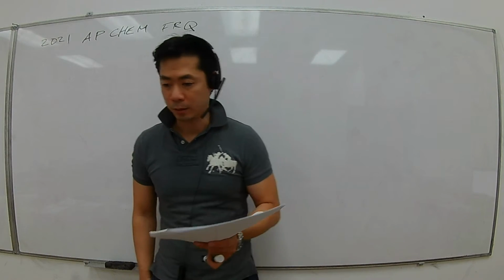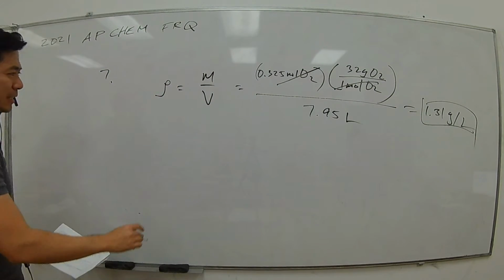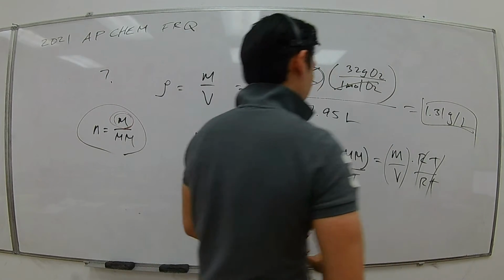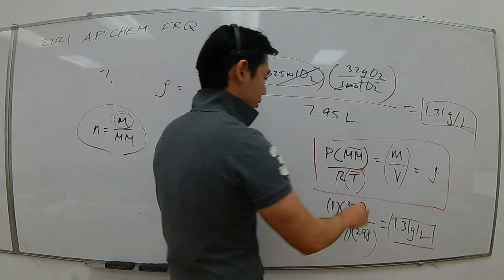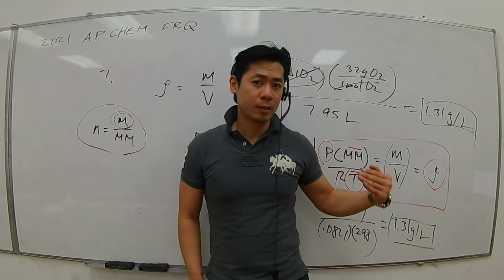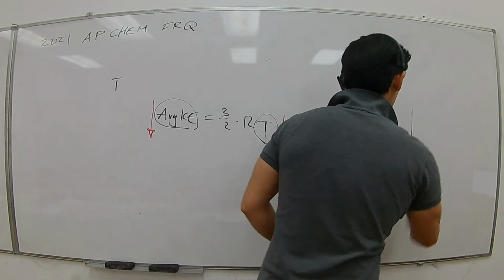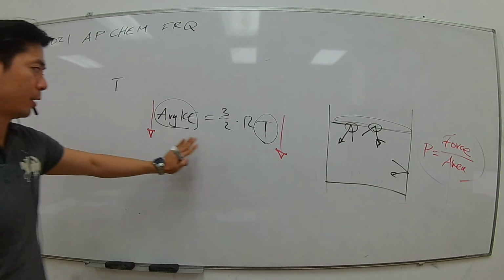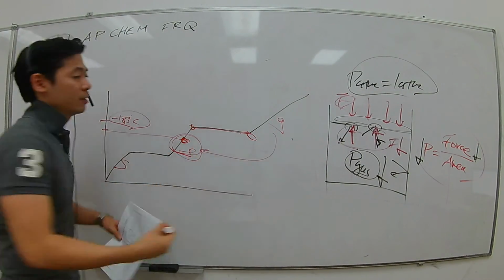AP CHEMISTRY 2021 FREE RESPONSE QUESTION #7